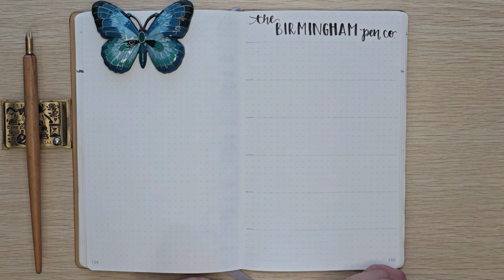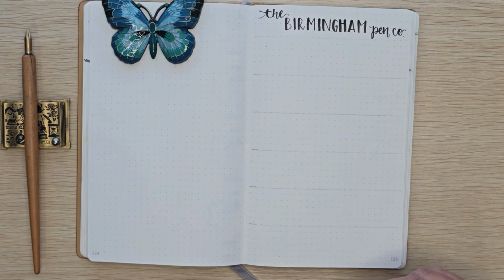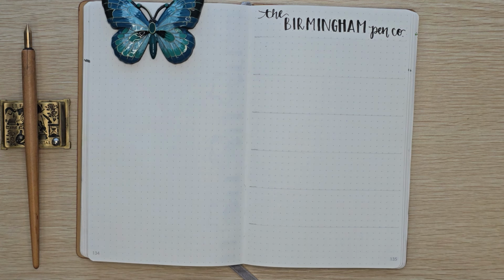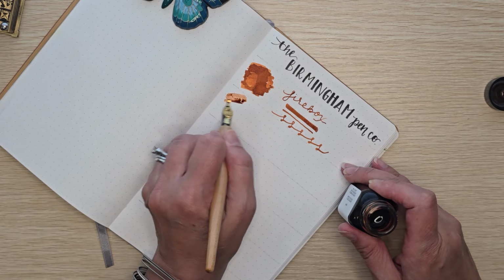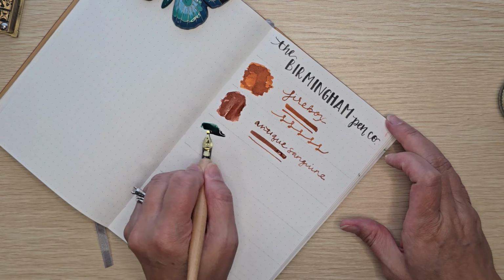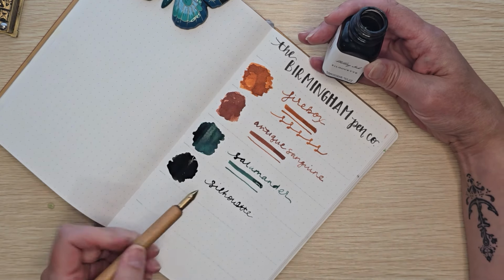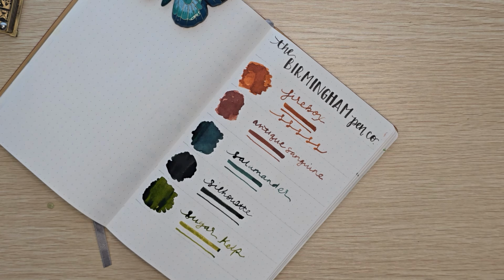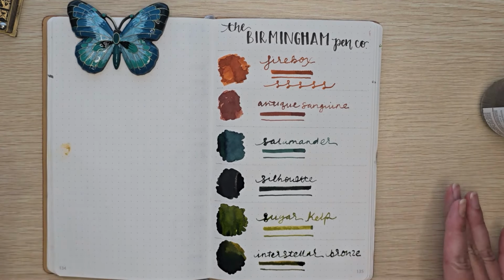Exploring Birmingham Pen Company Inks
Sharing my favorite Birmingham Pen Company inks.

Speedball nibs